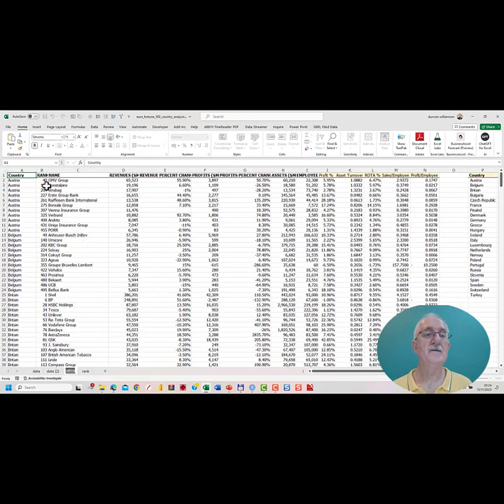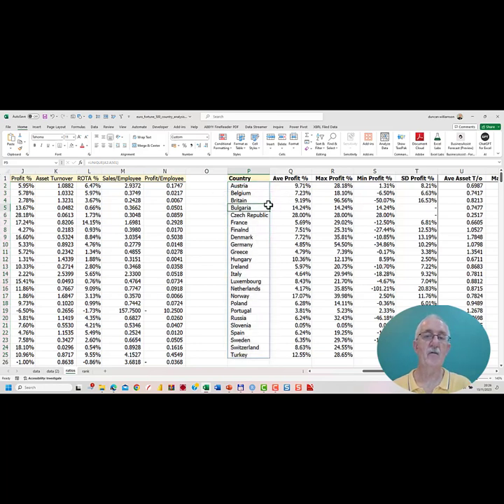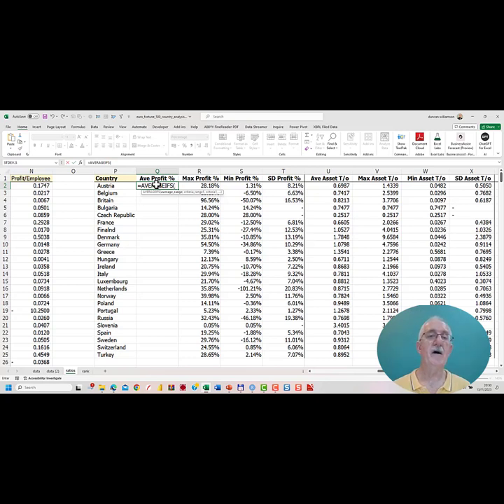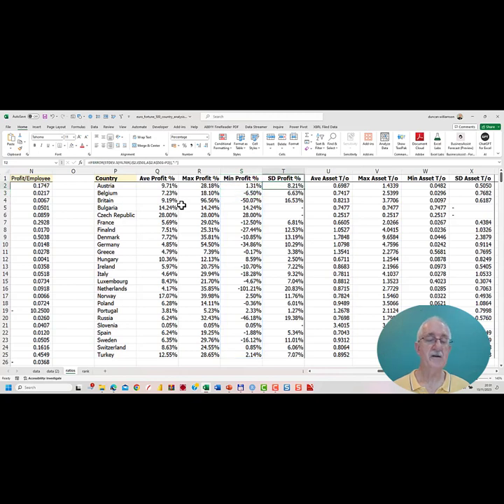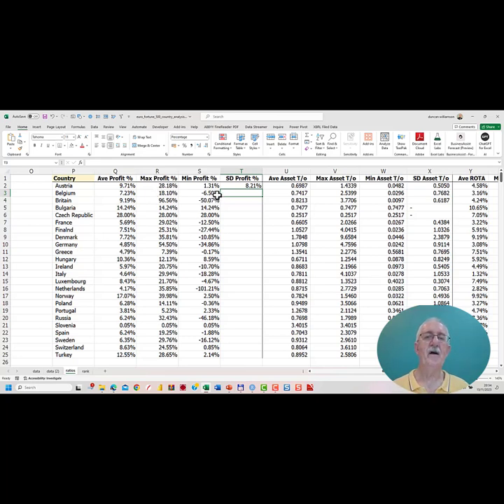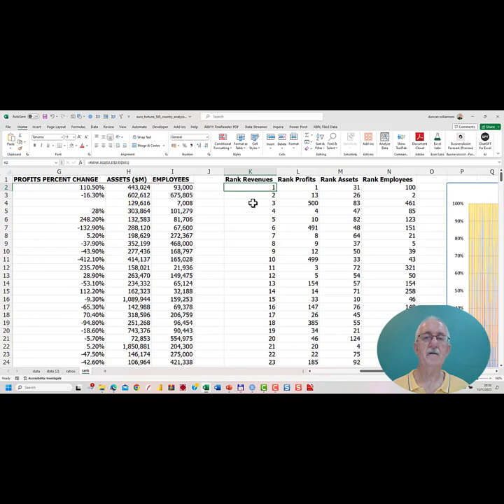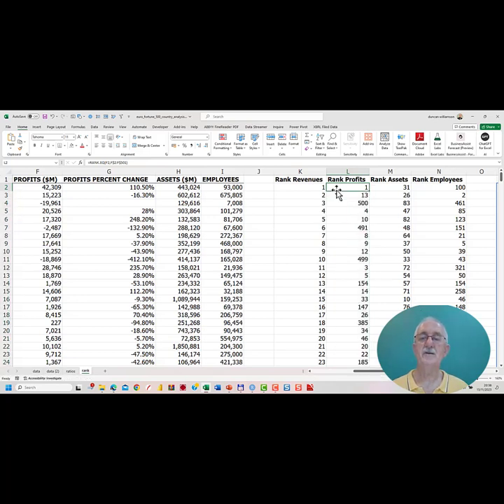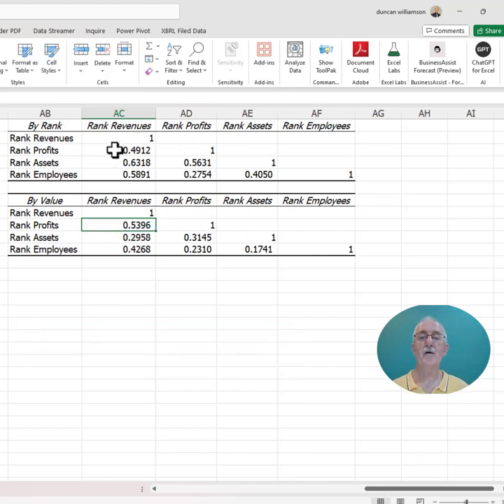European Fortune 500 2023: analysis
This is video 2 in a 2 video series in which I review and analyse the European Fortune 500 2023 dataset.
This video is essentially in two parts and in part one, I show you how to use the FILTER() function, among other functions, to analyse the financial ratios that I have extracted from the data.
Average, Maximum, Minimum and Standard Deviation.
In part two of this video, starting at 8 minutes and 43 seconds, I show you how to rank each of the main financial variables using the RANK.EQ() function and then create two correlation matrices: one for the basic data and another one for the rankings of the data